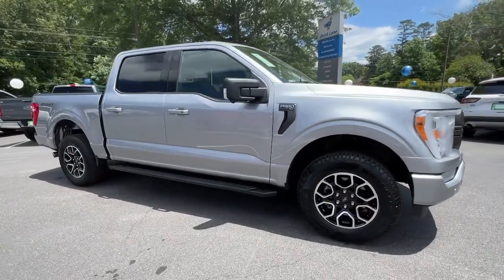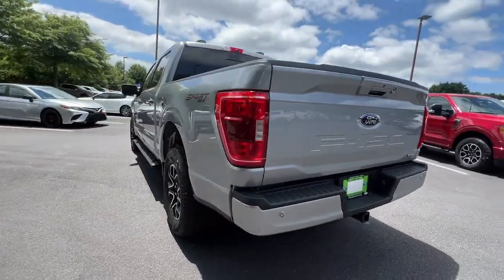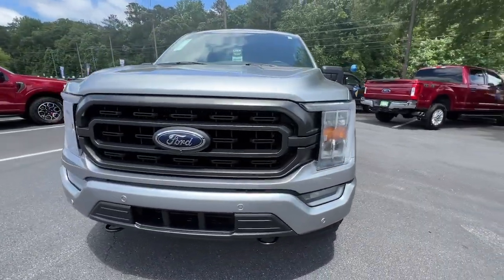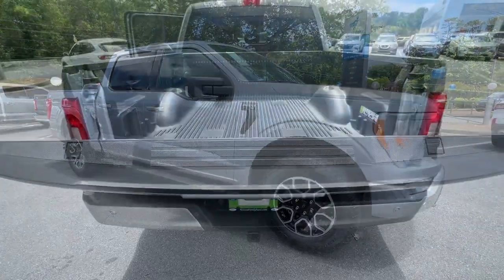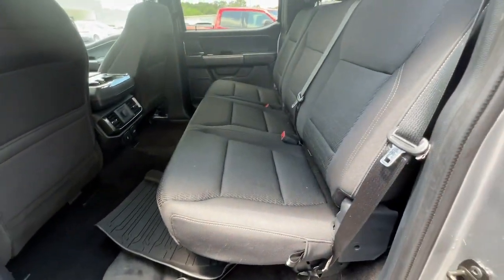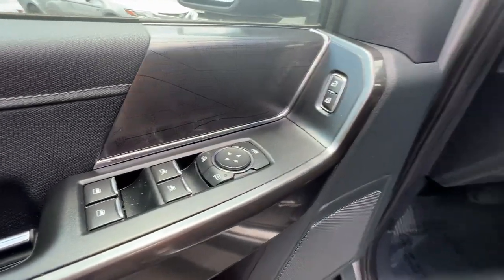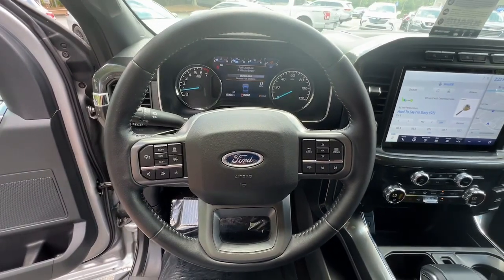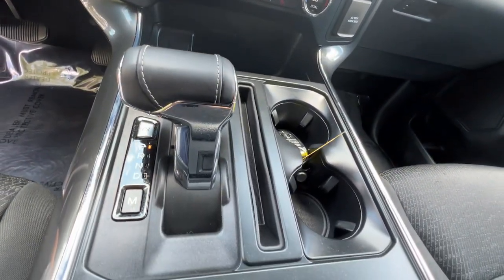2021 Ford F-150 Woodstock, Canton, Holly Springs, Kennesaw, GA CPD14346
Silver Used 2021 Ford F-150 XLT available in Woodstock, Georgia at Krause Family Ford. Servicing the Canton, Holly Springs, Kennesaw, GA area.

Recent Arrival! brOdometer is 9539 miles below market average! brCertified!brbrIconic Silver Metallic 2021 Ford F-150 XLT 4D SuperCrew 4WD 10-Speed Automatic and 2.7L V6 EcoBoost.brbrEQUIPMENT GROUP 302A XLT 4WD 10-Way Power Driver & Passenger Seats 2-Bar Style Grille w/Chrome 2 Minor Bars 3.55 Axle Ratio 360 Degree Camera 4-Wheel Disc Brakes 8 Productivity Screen in Instrument Cluster ABS brakes Accent-Color Step Bars Air Conditioning Auto High-beam Headlights Auto-Dimming Rear-View Mirror Black 2-Bar Style Grille w/Black Surround/Accents Body-Color Door & Tailgate Handles Body-Color Front & Rear Bumpers Box Side Steps BoxLink Brake Assist Chrome Door & Tailgate Handles w/Body-Color Bezel Chrome Single-Tip Exhaust Chrome Step Bars Class IV Trailer Hitch Receiver Connected Built-In Navigation Dual Zone Automatic Temperature Control Equipment Group 302A High Evasive Steering Assist Exterior Parking Camera Rear Ford Co-Pilot360 Assist 2.0 Front fog lights Fully automatic headlights GVWR: 6600 lbs Payload Package Heated Front Seats Integrated Trailer Brake Controller Intelligent Access w/Push Button Start Intelligent Adaptive Cruise Control w/Stop & Go Intersection Assist Leather-Wrapped Steering Wheel LED Box Lighting w/Zone Lighting LED Reflector Headlamps LED Sideview Mirror Spotlights Low Tire Pressure Warning Mirror Manual Fold w/Power Glass Onboard 400W Outlet Power steering Power Windows Power-Adjustable Pedals Power-Sliding Rear Window Pro Trailer Backup Assist Radio: AM/FM SiriusXM w/360L Rear Under-Seat Storage Rear window defroster Remote Keyless Entry Remote Start System w/Remote Tailgate Release SecuriCode Drivers Side Keyless-Entry Keypad Security system Speed Sign Recognition Speed-sensing steering Split folding rear seat Steering Wheel Mounted Audio Controls SYNC 4 SYNC 4 w/Enhanced Voice Recognition Tachometer Telescoping steering wheel Tilt Steering Wheel Tow Technology Package Unique Sport Cloth 40/Console/40 Front-Seats Variably intermittent wipers Wheels: 18 6-Spoke Machined Aluminum XLT Chrome Appearance Package XLT Sport Appearance Package.brbrKrause Care: Paint & Fabric Protection Sanitizer + Antimicrobial Rain Repellent Door Edge & Cup Headlight Protection Anti-Theft Vin Etching A/C System Refresh Nitrogen Tire Service Stolen Vehicle Assistance Roadside Assistance Collision Loyalty Credit Digital Fraud Protection.brbrFord Gold Certified Details:brbr  * Roadside Assistancebr  * Warranty Deductible: $100br  * Powertrain Limited Warranty: 84 Month/100000 Mile (whichever comes first) from original in-service datebr  * 172 Point Inspectionbr  * Transferable Warrantybr  * and 22000 FordPass Rewards Points to use toward first two maintenance visitsbr  * Limited Warranty: 12 Month/12000 Mile (whichever comes first) after new car warranty expires or from certified purchase datebr  * Vehicle HistorybrbrbrAwards:br  * NACTOY 2021 North American Truck of the Yearbrbr*Please contact dealer for full details. All prices do not include taxes estimated tax fees dealer documentary fee certification costs reconditioning costs and any installed equipment. *Limited warranties see dealer for details* A short visit to Krause Family Ford located at 195 Woodstock Parkway Woodstock GA 30188 can get you a hassle free deal on this trustworthy vehicle today!
Equipment Group 302A High|Ford Co-Pilot360 Assist 2.0|GVWR: 6,600 lbs Payload Package|Tow Technology Package|XLT Chrome Appearance Package|XLT Sport Appearance Package|6 Speakers|AM/FM radio|Radio data system|Radio: AM/FM SiriusXM w/360L|Radio: AM/FM Stereo w/6 Speakers|Air Conditioning|Dual Zone Automatic Temperature Control|Rear window defroster|Intelligent Access w/Push Button Start|Power steering|Power Windows|Power-Adjustable Pedals|Remote Keyless Entry|Steering Wheel Mounted Audio Controls|Off-Road Tuned Front Shock Absorbers|Speed-sensing steering|Traction control|4-Wheel Disc Brakes|ABS brakes|Body-Color Front & Rear Bumpers|Dual front impact airbags|Dual front side impact airbags|Emergency communication system: SYNC 4 911 Assist|Front anti-roll bar|Front wheel independent suspension|Low Tire Pressure Warning|Occupant sensing airbag|Overhead airbag|Remote Start System w/Remote Tailgate Release|SecuriCode Drivers Side Keyless-Entry Keypad|Brake Assist|Electronic Stability Control|Exterior Parking Camera Rear|Auto High-beam Headlights|Delay-off headlights|Front fog lights|Fully automatic headlights|Panic alarm|Security system|Intelligent Adaptive Cruise Control w/